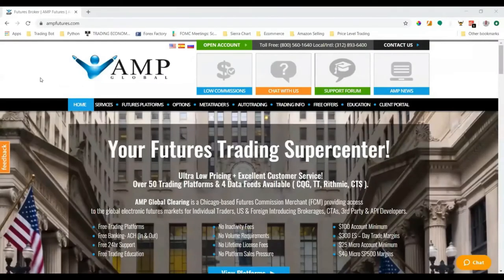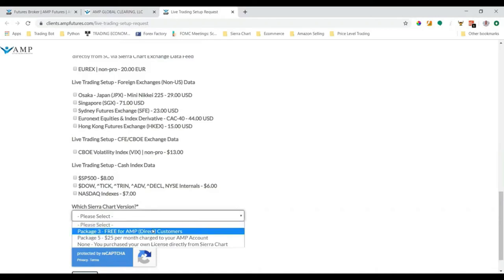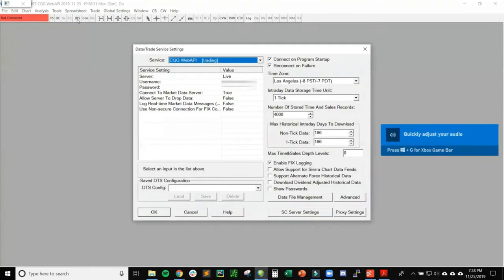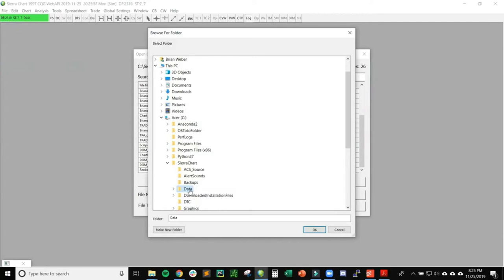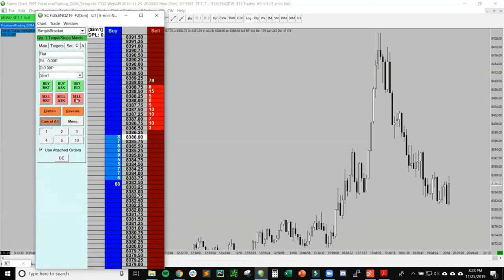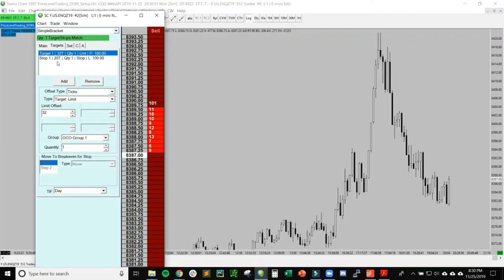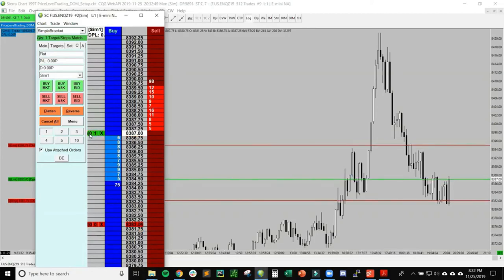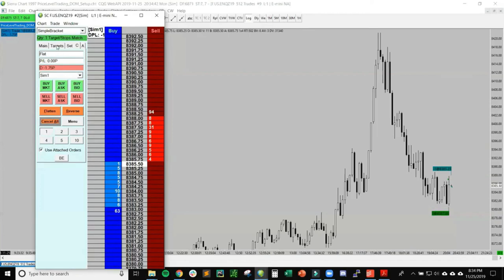How to Setup AMP using CQG Data Feed on Sierra Chart & Place Orders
In this video I am going to talk about connecting our brand new AMP Futures account to CQG data feed inside Sierra Chart. Also how to use the DOM to place orders in Sierra Chart.

Live Trading Setup Request for AMP: 0:45
Example Email Confirmation: 3:05
Setup Sierra Chart with Live Data Credentials: 3:35
Sierra Chart DOM Tutorial: 5:26